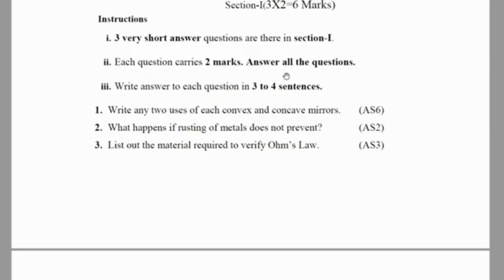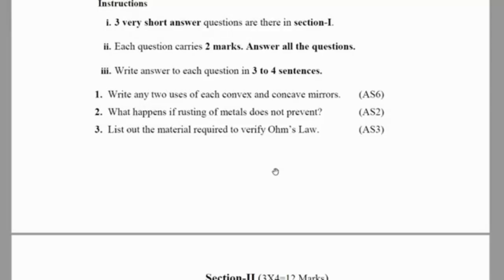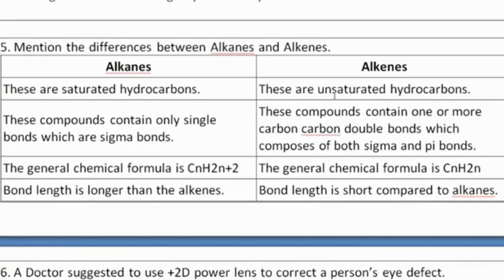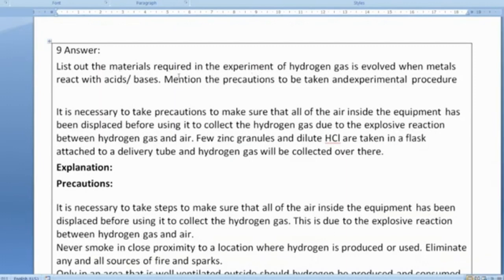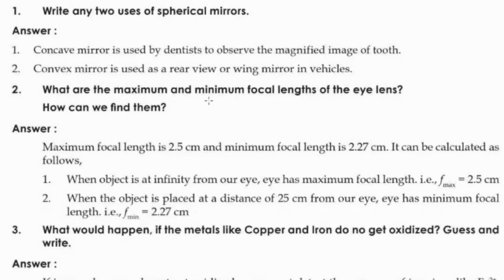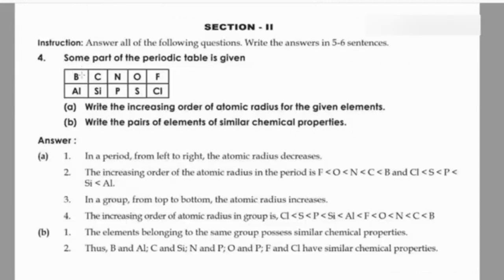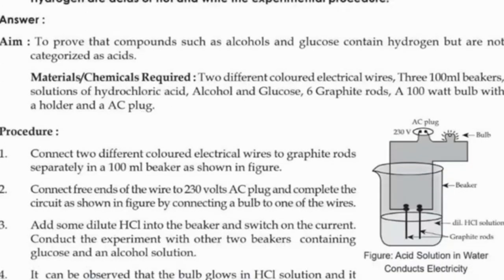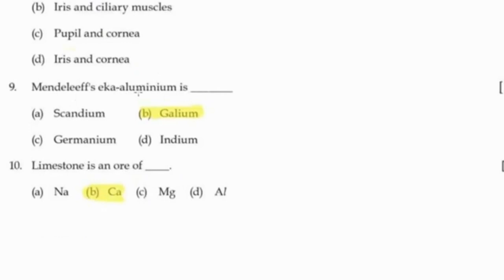physics important questions class 10 2024 board exam. physics 10th class important questions 2024